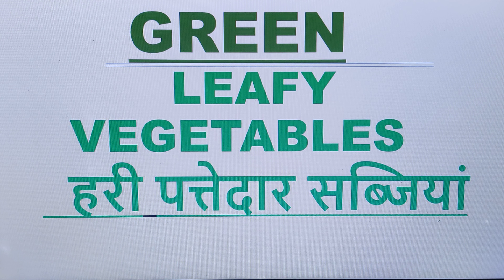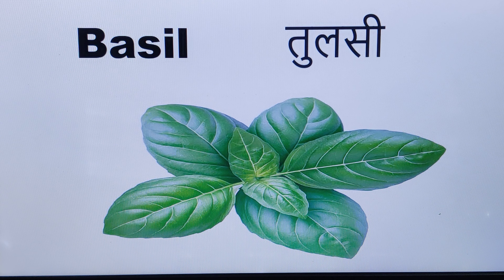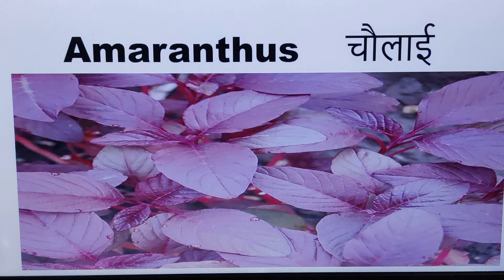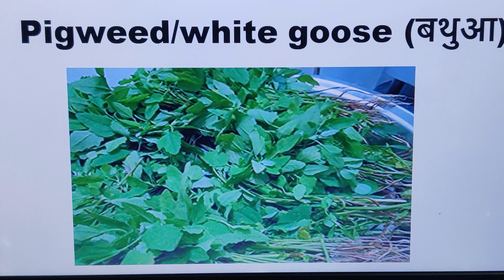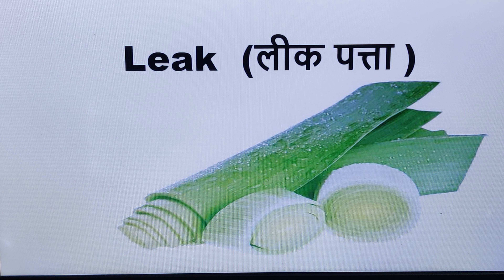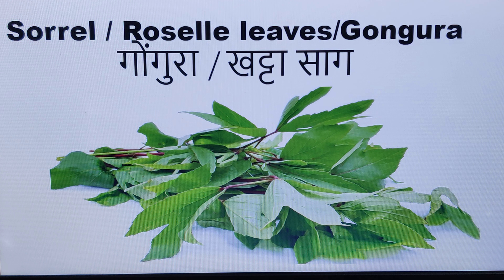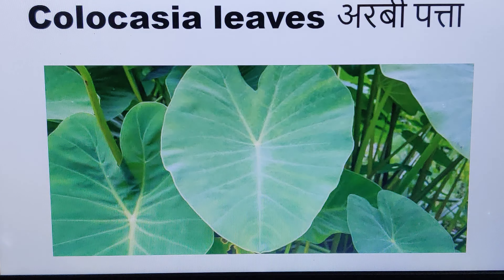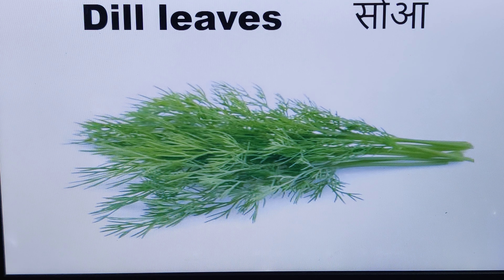Green leafy vegetables name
पत्तेदार सब्जियां कौन कौन सी हैं?
भारत में पत्तेदार सब्जियां क्या हैं?
ग्रीन वेजिटेबल में क्या क्या आता है?
हरी सब्जी कितने प्रकार के होते हैं?
Which vegetables are leafy?
What are 3 green leafy vegetables?
What is the example of leafy?
facebook id ... flyinggreenleafeducational
Hi guys
This video is on names of green leafy vegetables. Green leafy vegetables are good for health.

Enjoy learning
Stay educated.

0:00 Introduction
0:48 Basil
1:01 Mint
1:12 Water spinach
1:52 Arugula Rocket leaf अरुगुला
2:16 Curly Kale ( केल)
3:03 Gram Leaves ( चने का साग)
4:06 Malabar spinach पोई का साग
4:23 Sorrel / Roselle leaves/Gongura गोंगुरा/खट्टा साग
5:32 Cabbage
5:54 Oregano / carrom अजवायन
6:06 Dill leaves